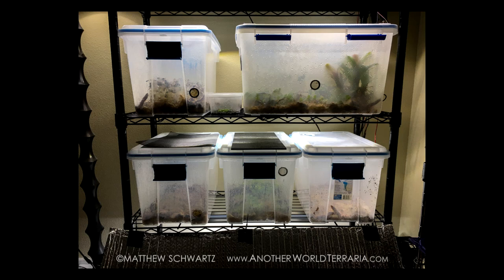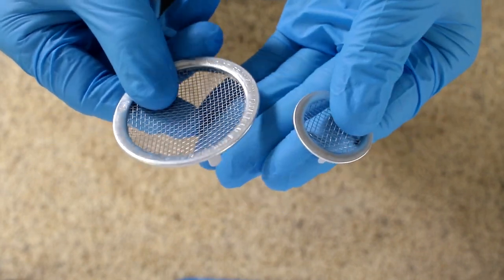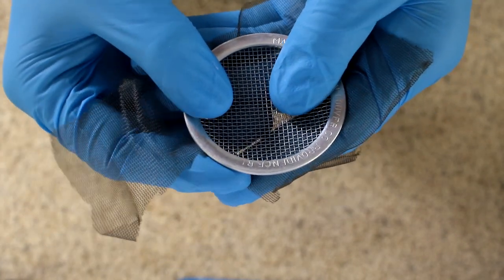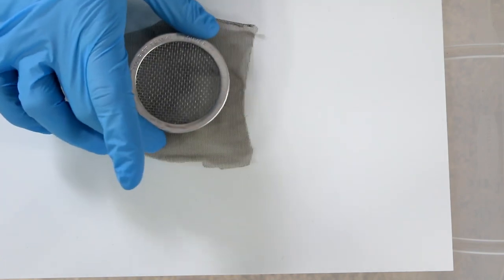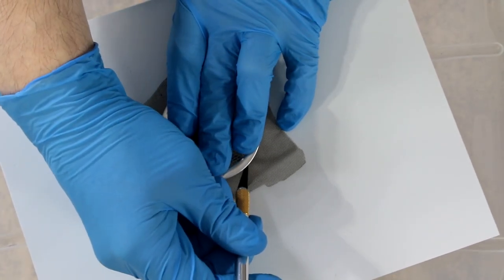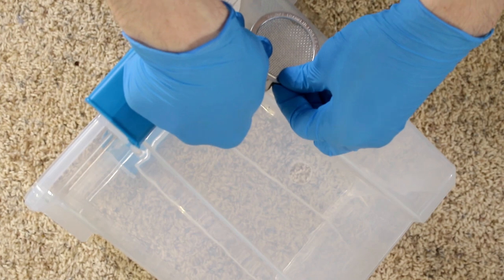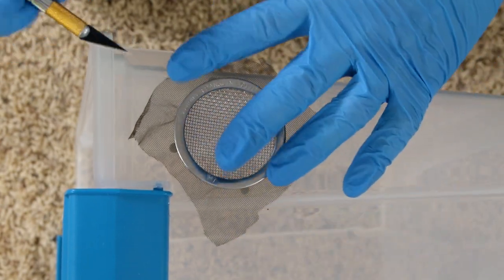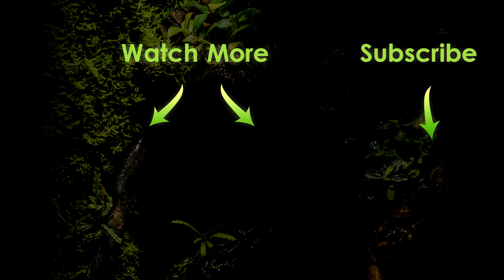Bioactive Grow Bin Tutorial - Part 2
Playlist for this tutorial series

Tutorial Part 2:
- prepping and installing ventilation screens for the bioactive grow bin

🍂 MORE!

🍂 Copyright Matthew Schwartz | Another World Terraria™